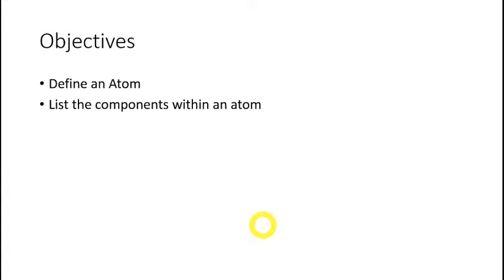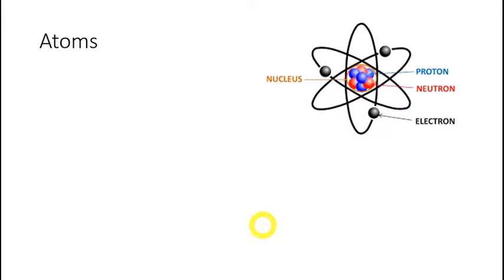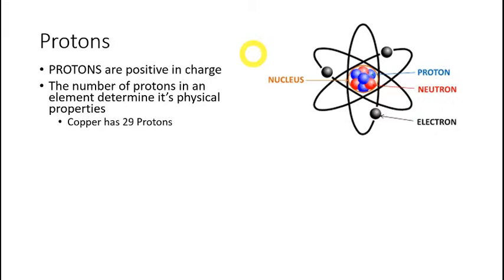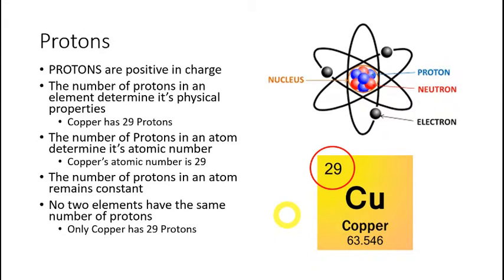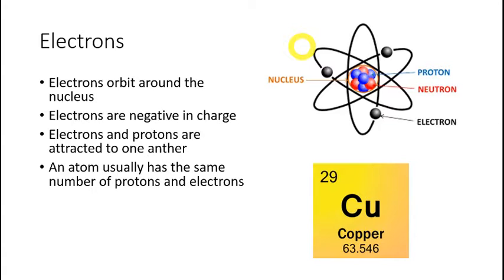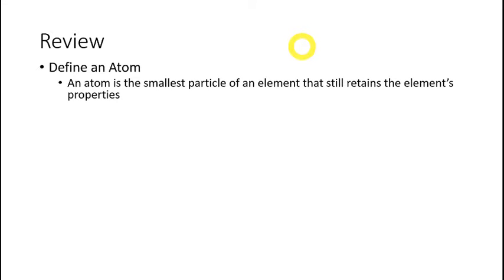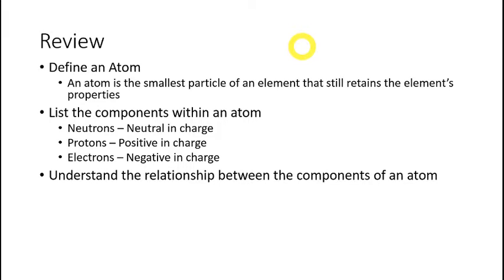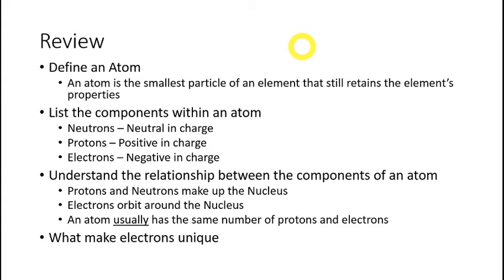Atoms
What makes up an atom?  Why are electrons so unique?